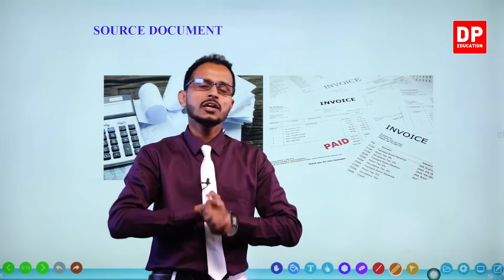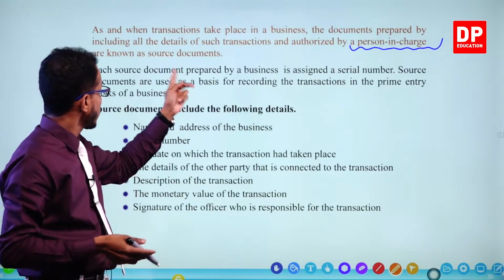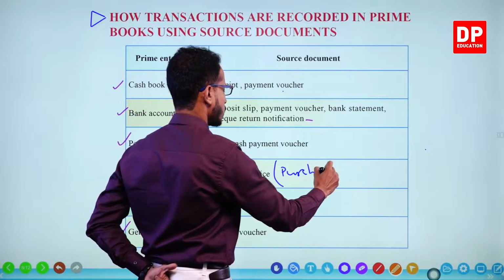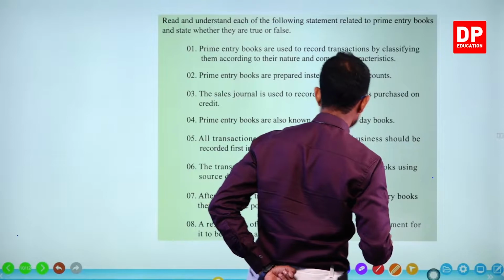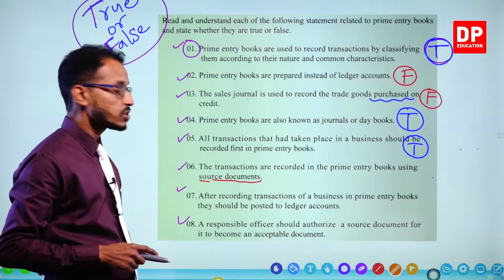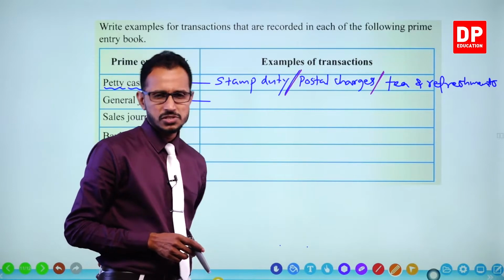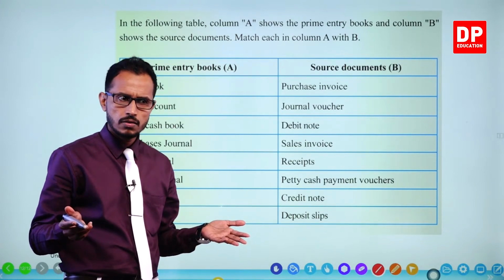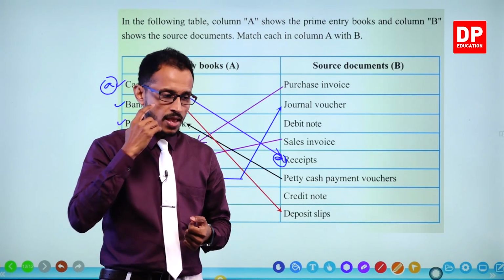Lesson 7. Prime Entry Books - Part 02 | Business and Accounting Studies | Grade 10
Lesson 7. Prime Entry Books

Part 01

Part 02

2.1 Introduction⏩00:00:00
2.2 Source documents⏩00:03:00
2.3 Types of source documents⏩00:17:08
2.4 Importance of source documents⏩00:29:39
2.5 Activity⏩00:39:02